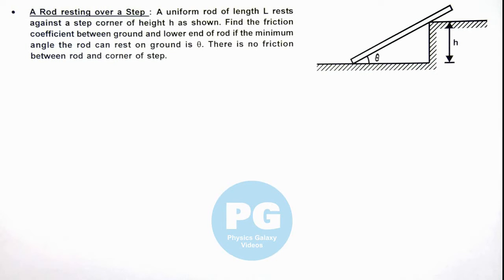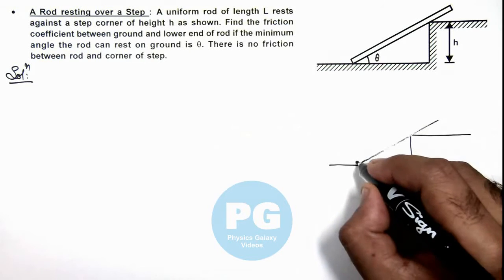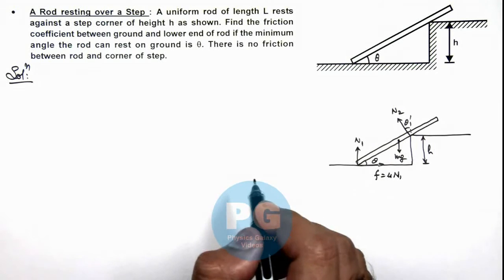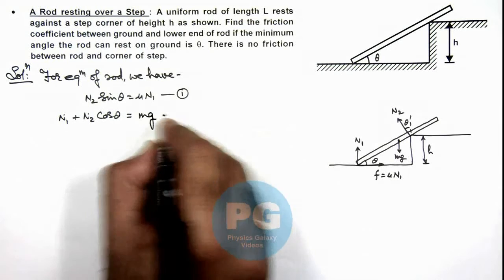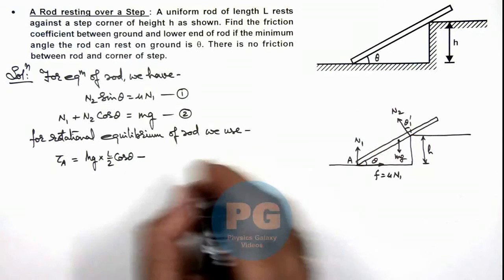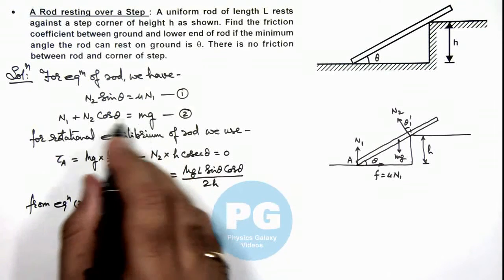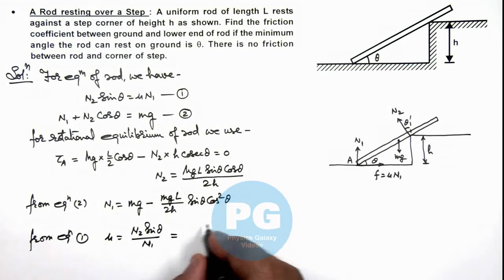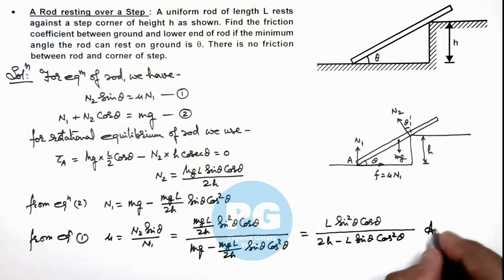11. Advance Illustration | Rigid Body Dynamics | A Rod resting over a Step | by Ashish Arora